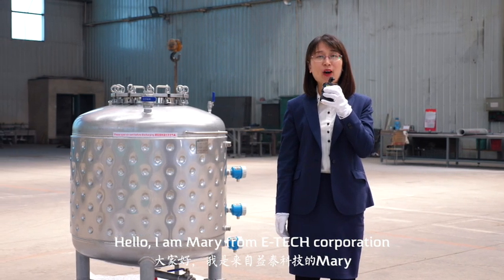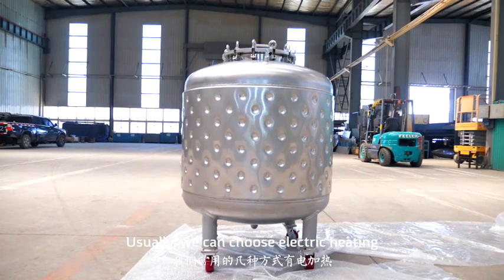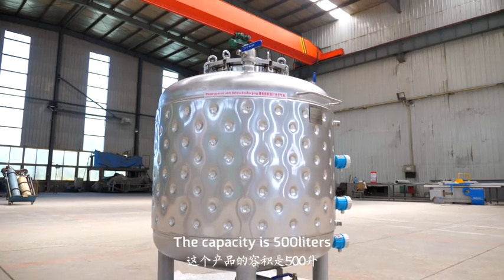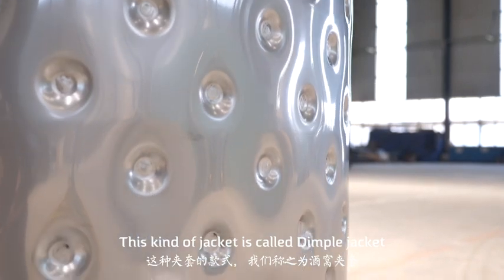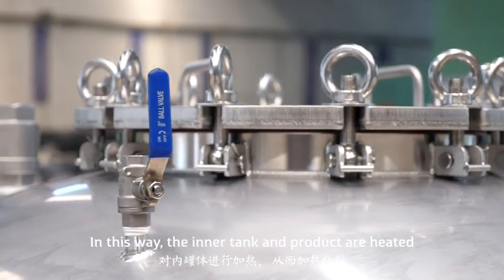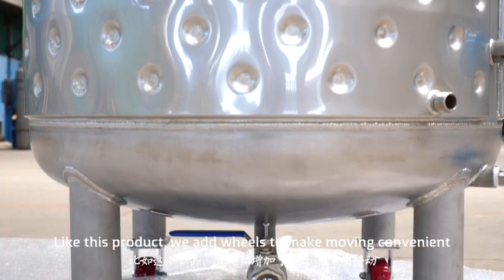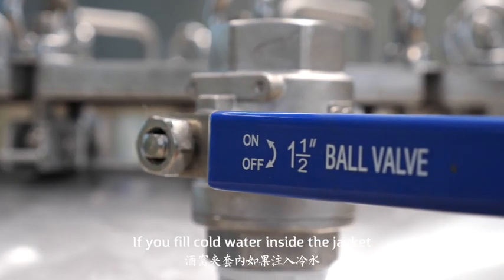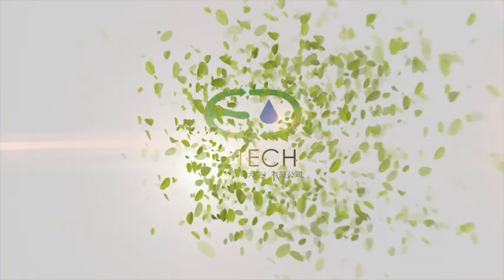Double jacket heating storage tank